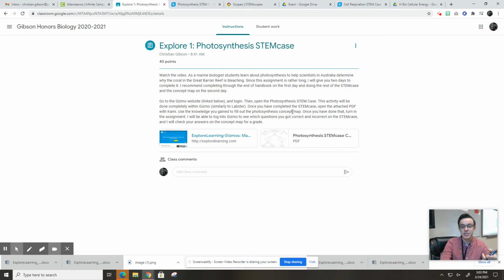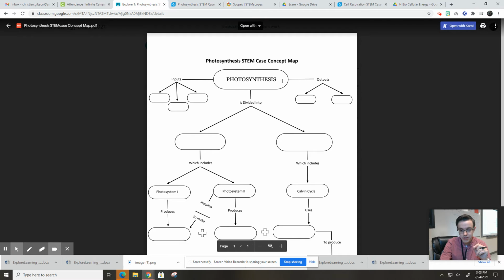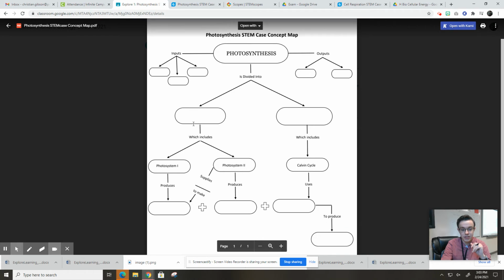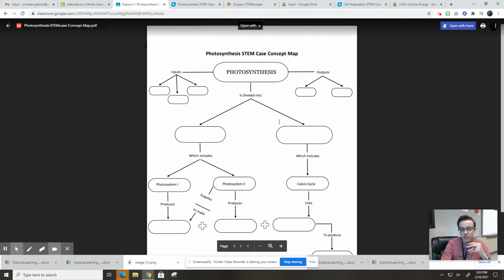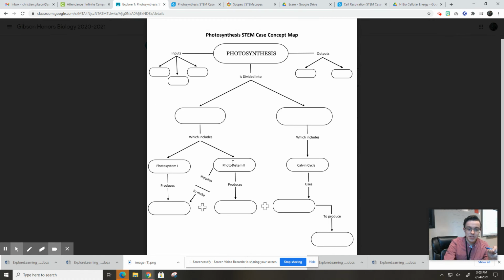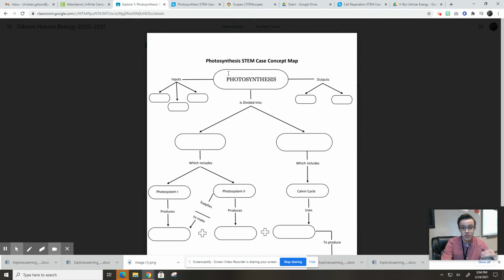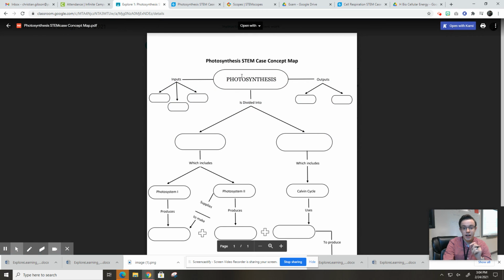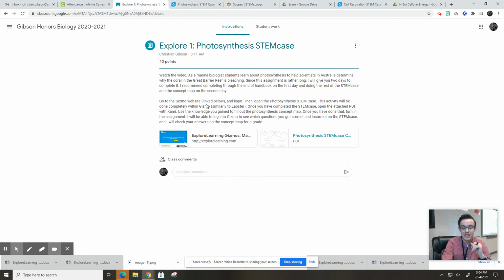Explore 1: Photosynthesis STEMcase